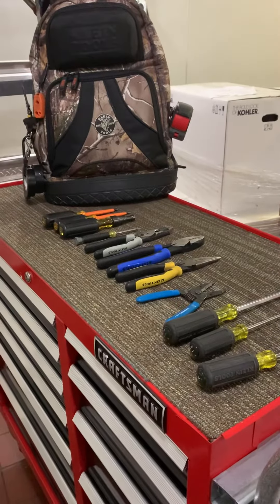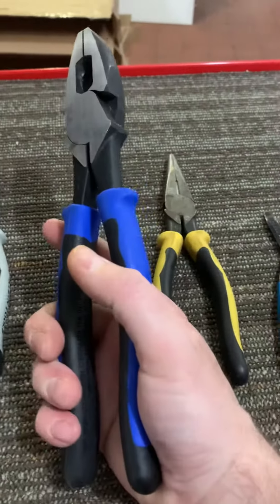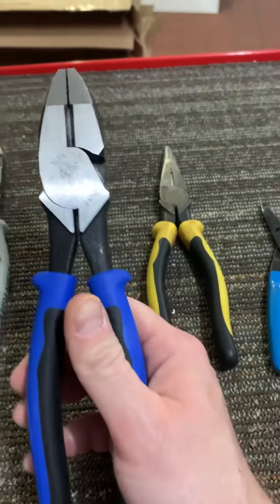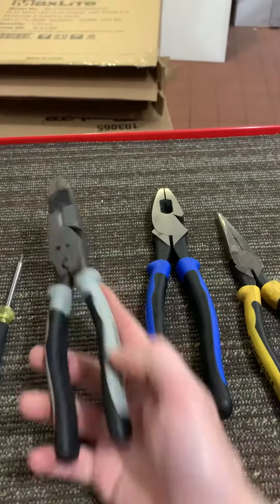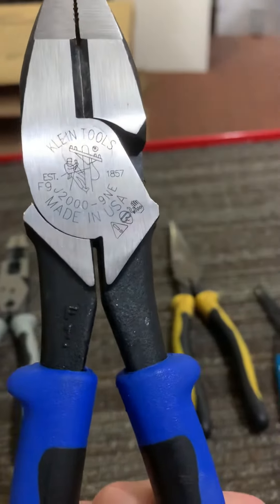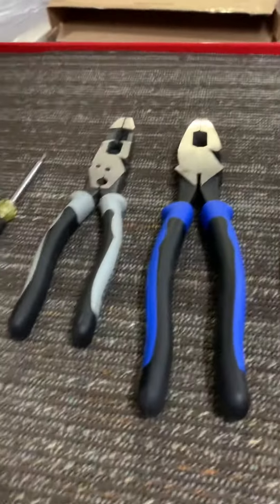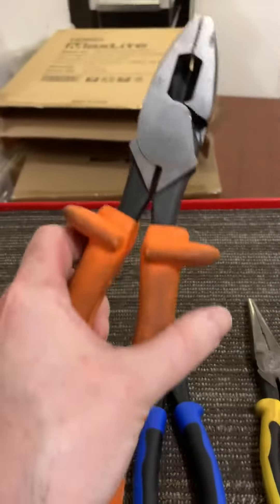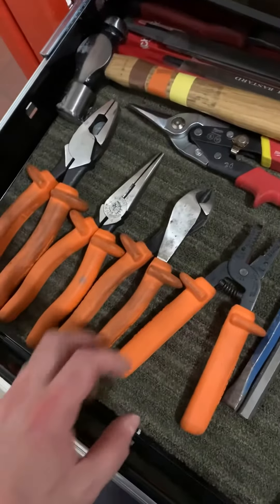Klein Journermans lineman’s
Klein Tools J20017NE Heavy Duty Lineman's Pliers with High leverage Design, Heavy Duty Comfortable Handles and Knurled Jaws, 7-Inch